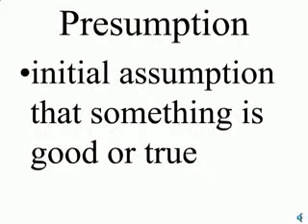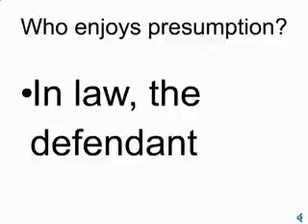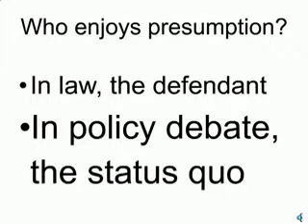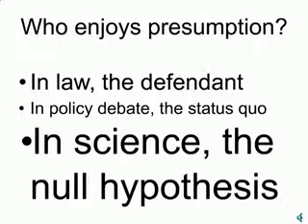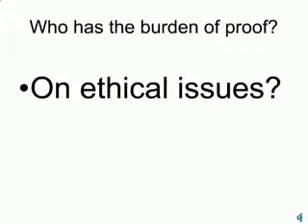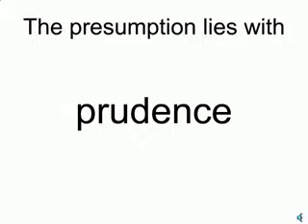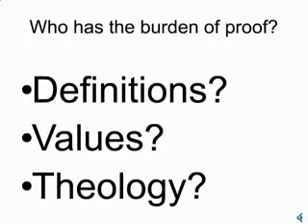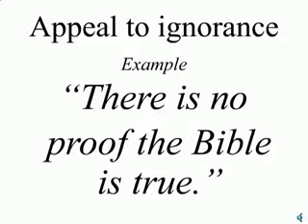Burden of Proof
A review of burden of proof, presumption, and prima facie case.